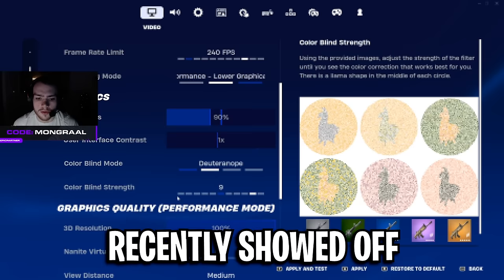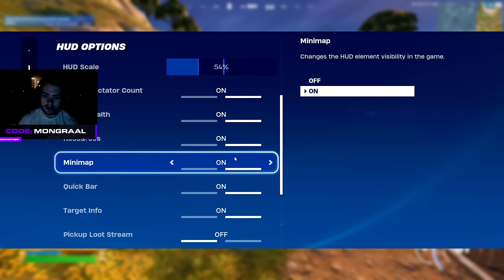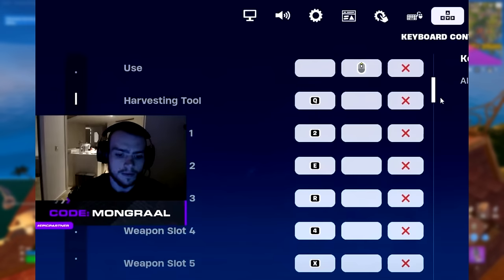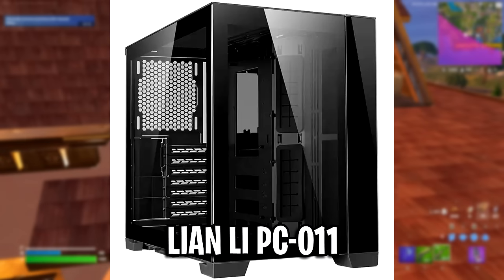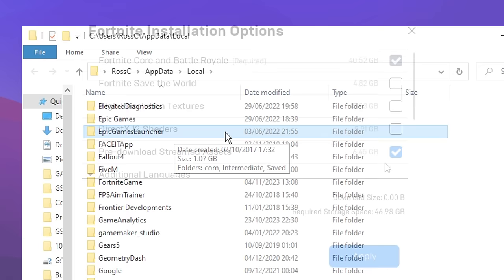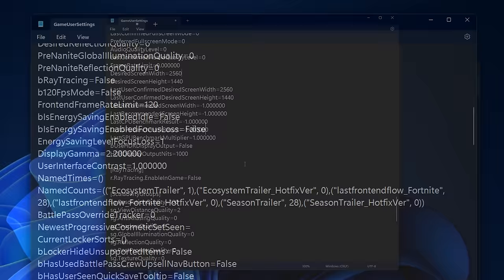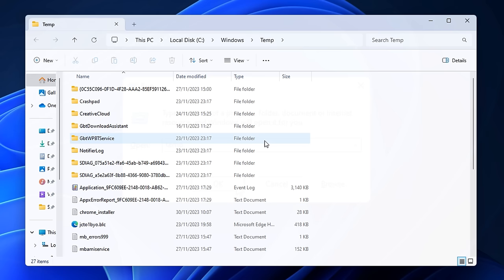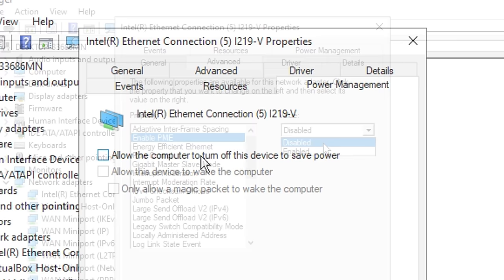Mongraal's NEW Settings in Fortnite Chapter 5! (BEST SENSITIVITY)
Here are all of Mongraal's NEW Fortnite Settings, Sensitivities, Keybinds, Nvidia Settings, Windows Settings, Epic Games Settings and so much more for Fortnite Chapter 5. Be sure to watch the entire video to find out how to play Fortnite like mongraal!